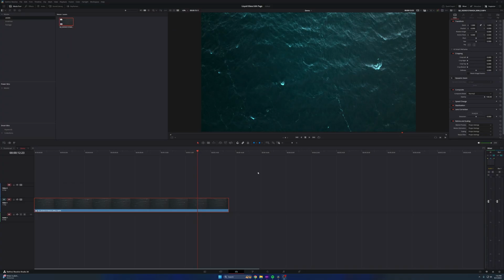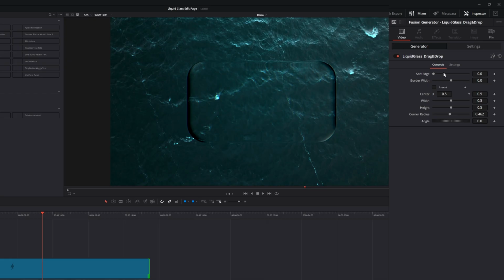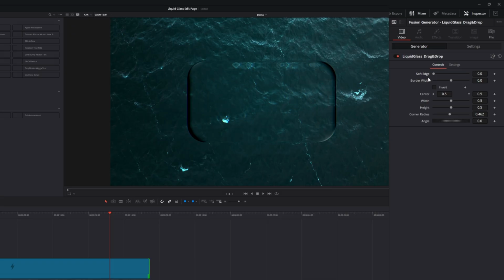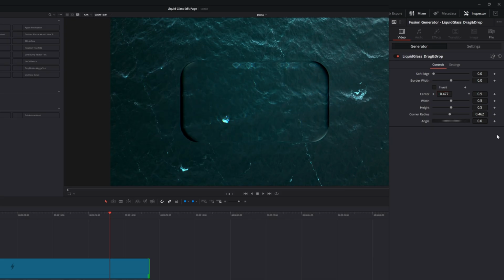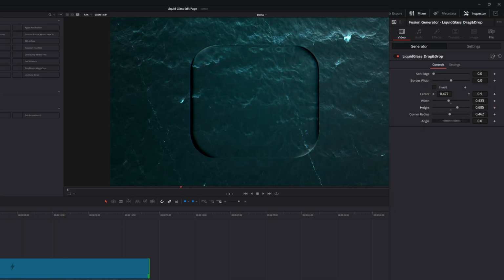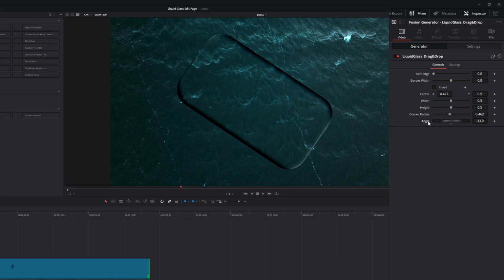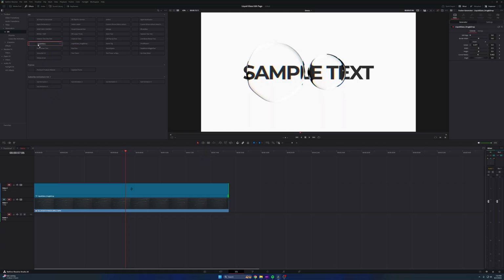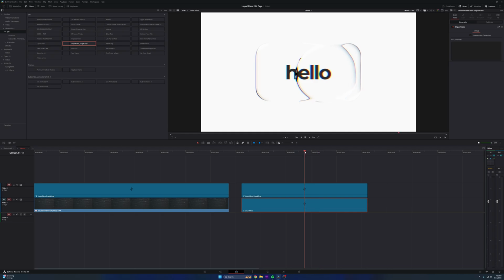Liquid Glass is now on the EDIT page in DaVinci Resolve...FINALLY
My main camera
14mm Cinema Lens
35mm Cinema Lens
82mm Black Diffusion ¼ Filter Mist
82mm VND Filter
Secondary camera
Audio Interface
My mic
Mic stand
Mic pop filter
My wrist-easy mouse
My server
HDs I use
Webcam I use